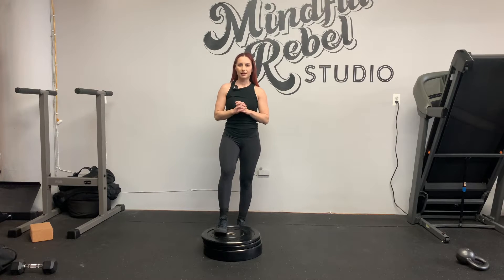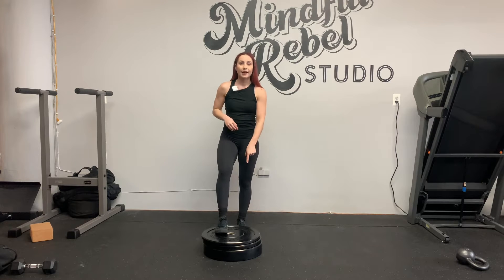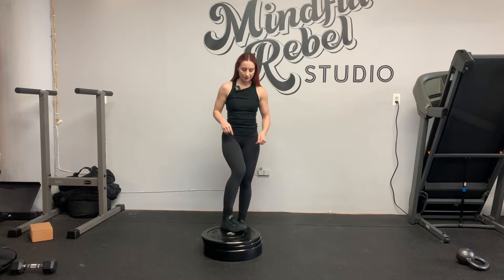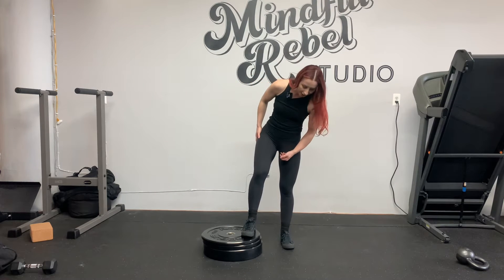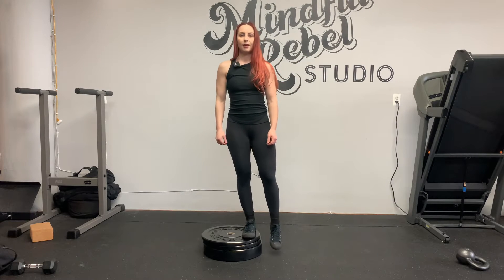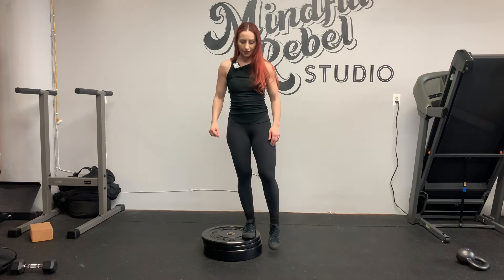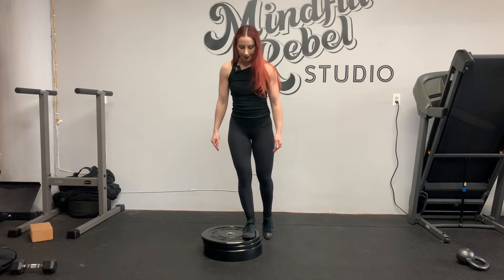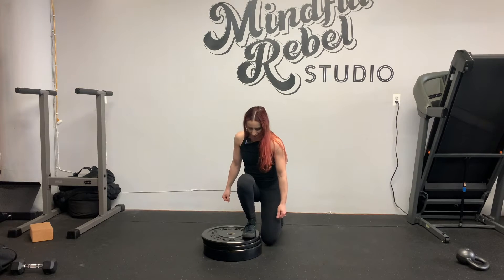Short Stance Step Back Lunges